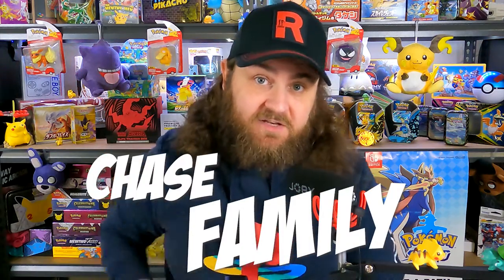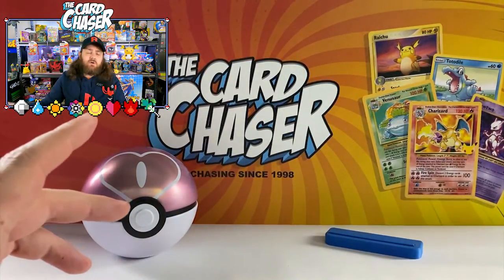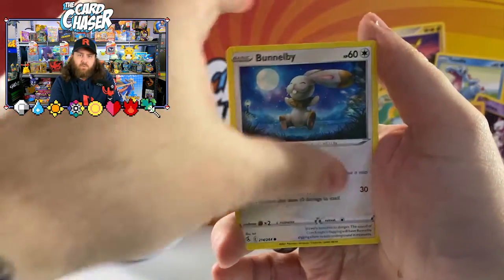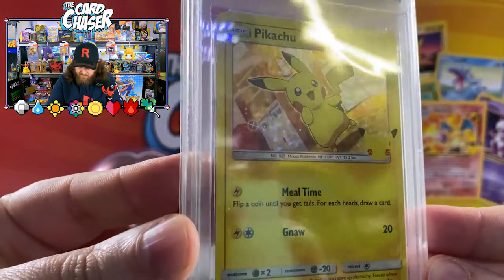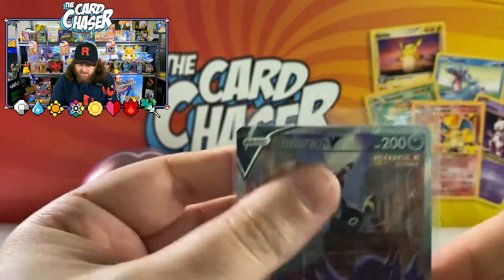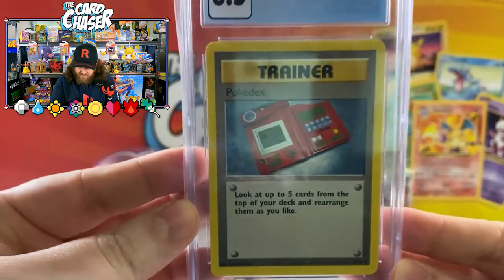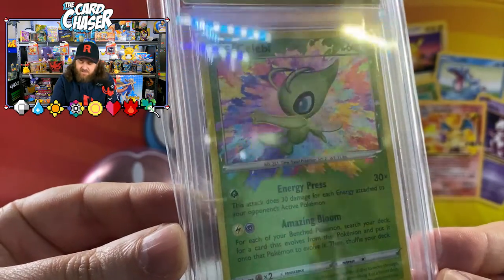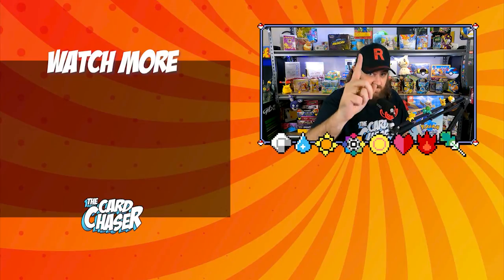PRICELESS Pokemon Card Pulled & My Graded Card Collection - Pokeball Tin Opening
Did I just pull a priceless Pokemon card? I open up Pokeball tin plus I show off my graded card collection.